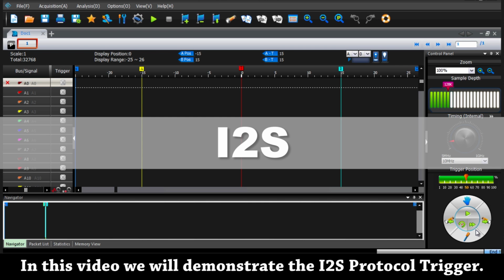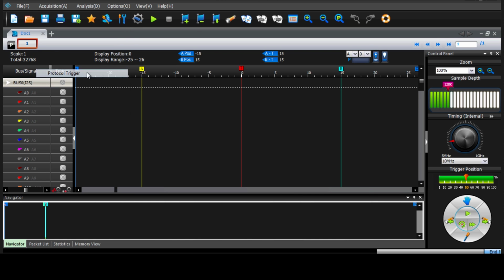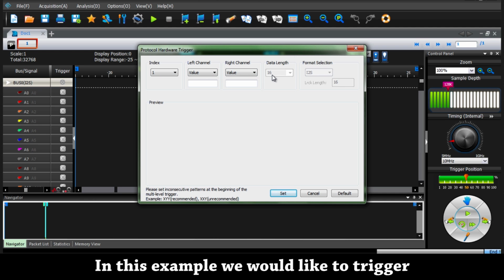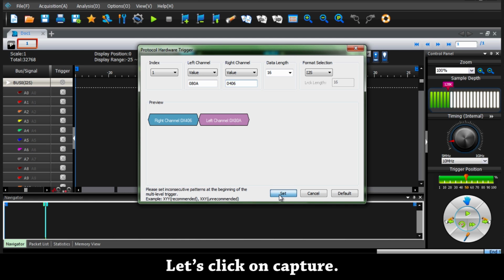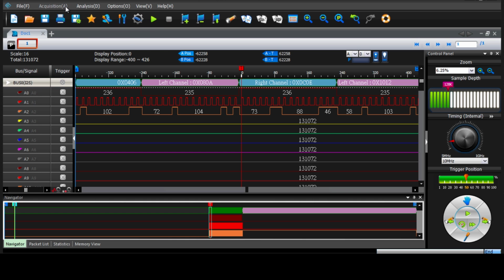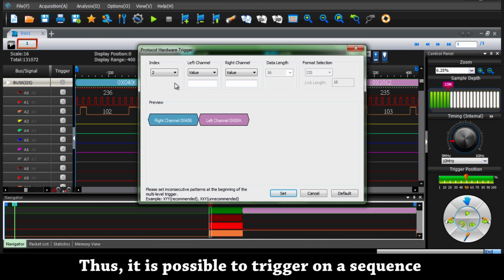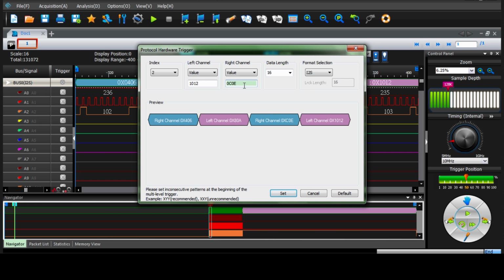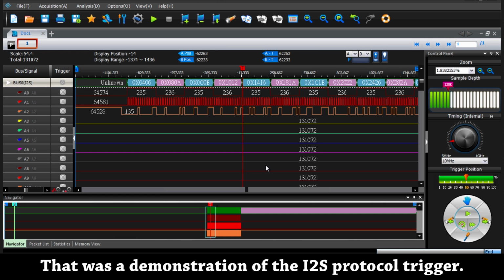LAP-F1 - How to trigger and decode I2S protocol (En)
Video Introduction: Save time and efforts with the I2S trigger of Zeroplus’s LAP-F1 logic analyzer. In just a few clicks replicate the exact sequence of data on which you want to trigger. Check out this video to learn how to set up the I2S trigger.

Video description:
 1. I2S Protocol Decode
 2. I2S Trigger Setting
 3. Run
 4. I2S Protocol Decode